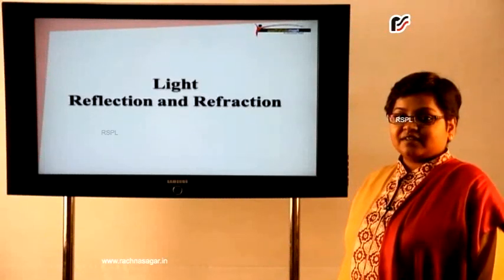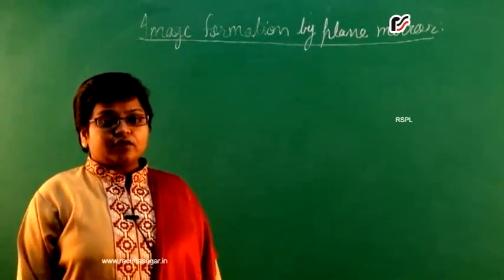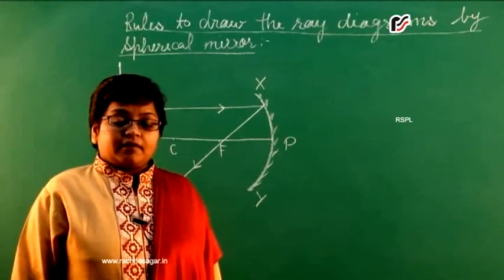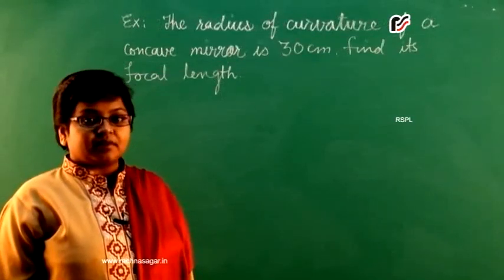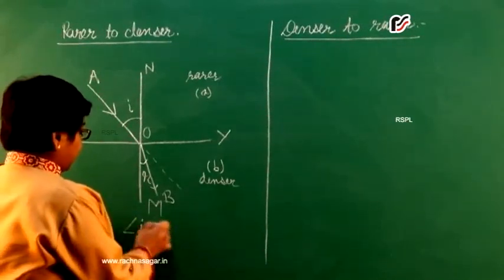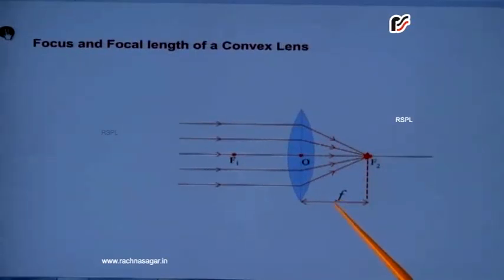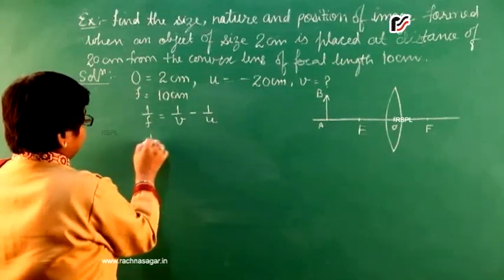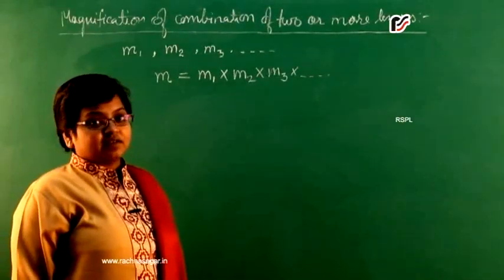Light- Reflection and Refraction